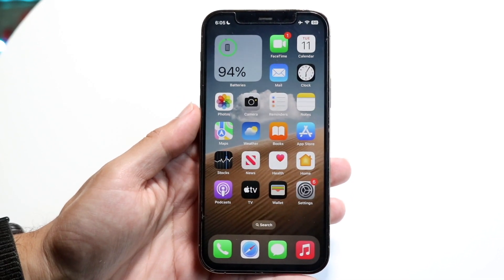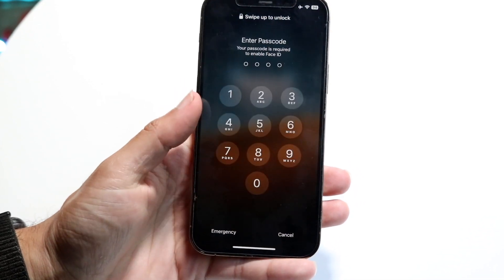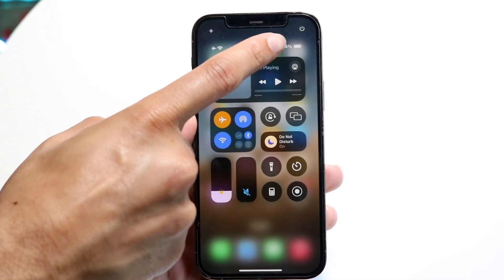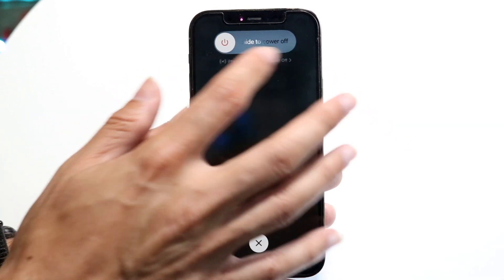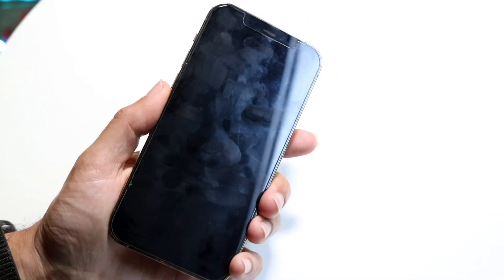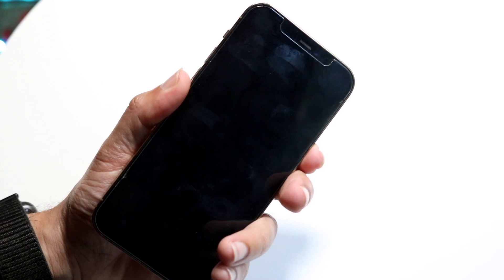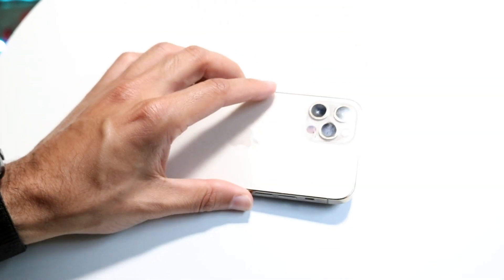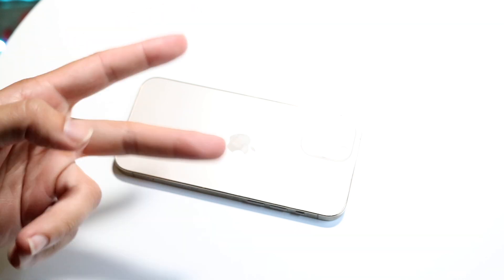How To Turn Off Your iPhone On iOS 18! (New Way)